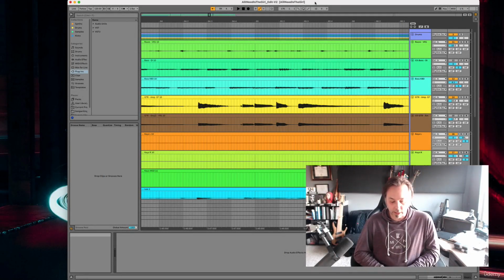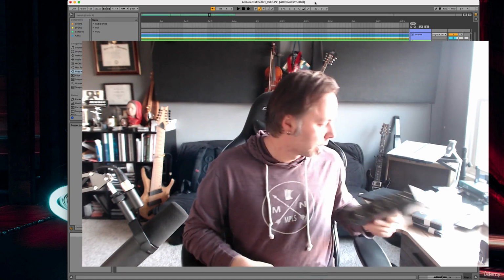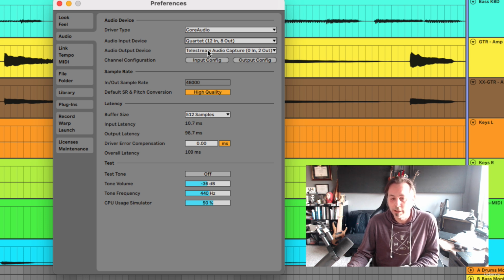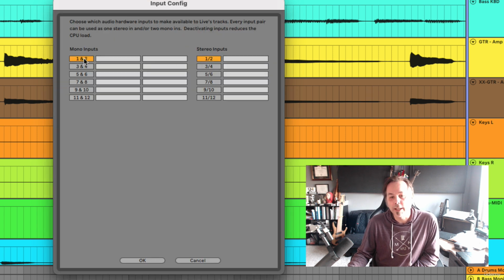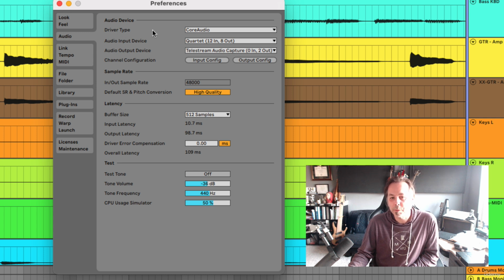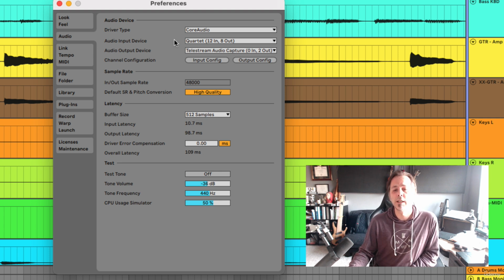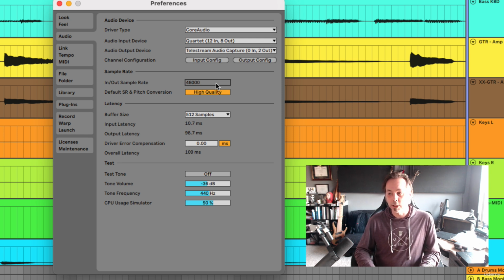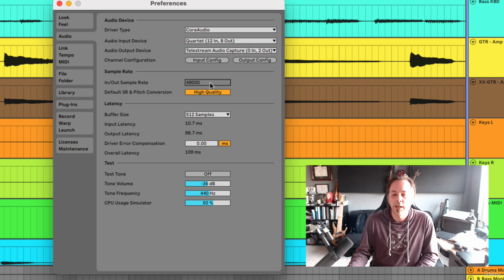57 Hardware Setup (Ableton 11)